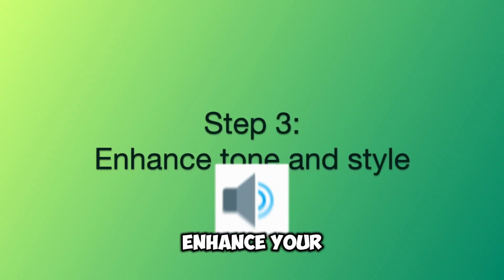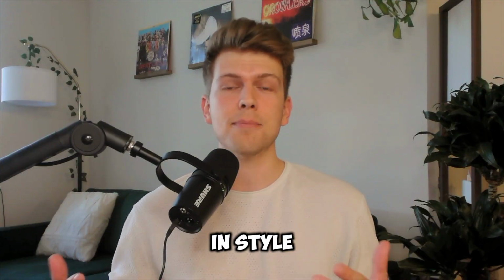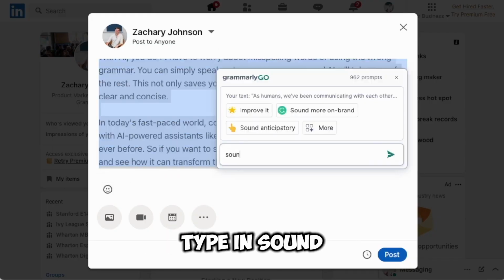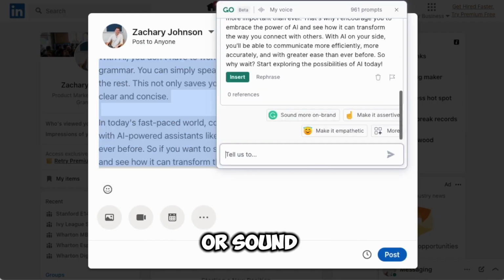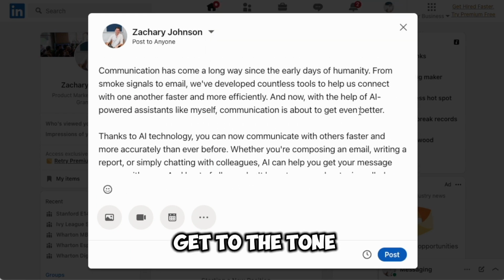How to use AI to boost Social Media engagement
Today' Zach an AI and Grammarly expert explains in details how you can use Grammarly to boost your social media.